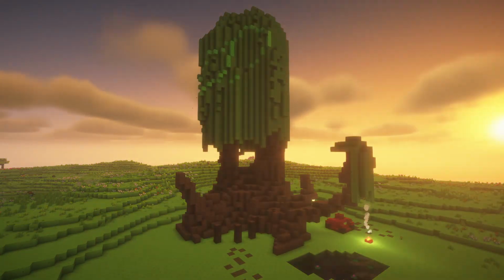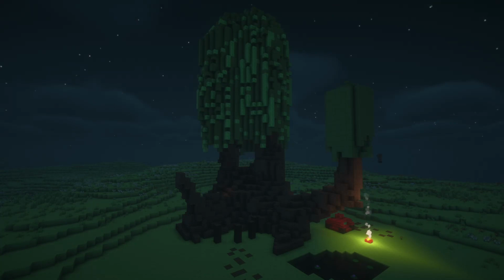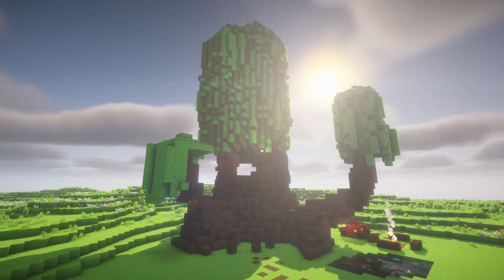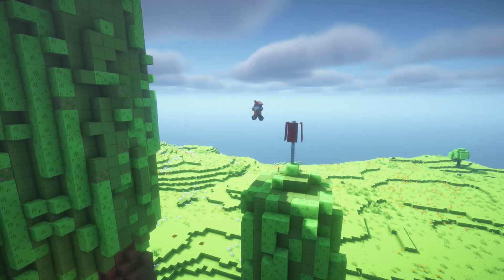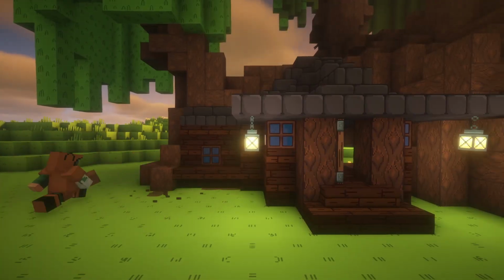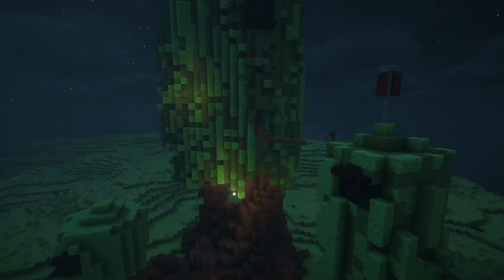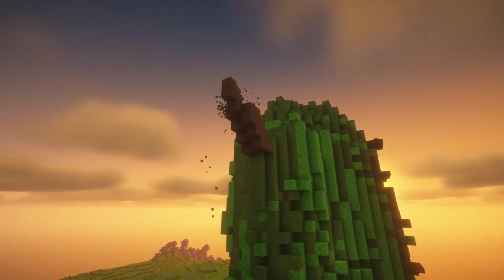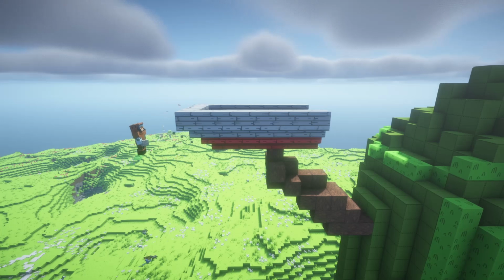I Built The Adventure Time Treehouse in Minecraft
Here i spend hours and hours building the amazing finn and jake treehouse from adventure time. this minecraft build turned out so well so i hope you guys enjoy it!

Timestamps:

00:00 - Intro
00:30 - Start of the Build
07:45 - Outro